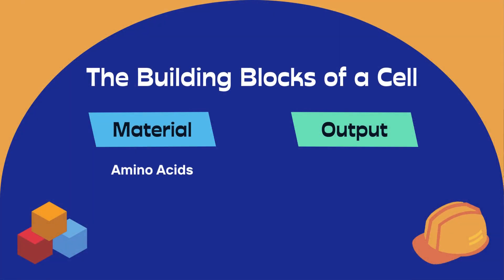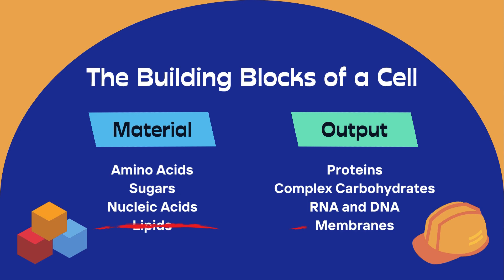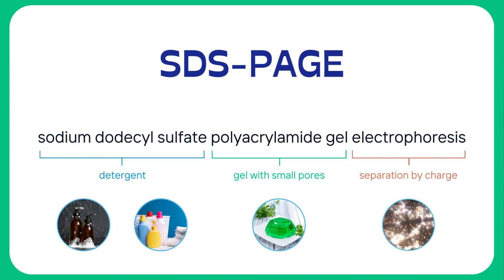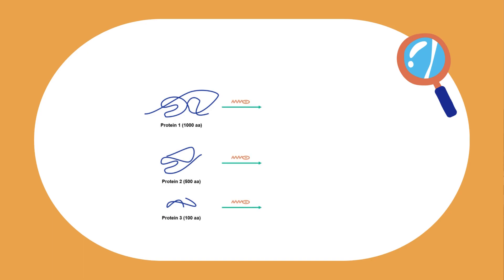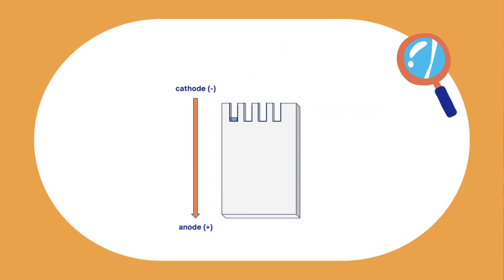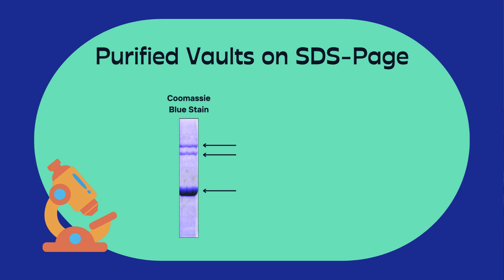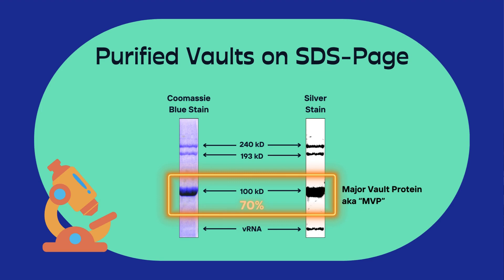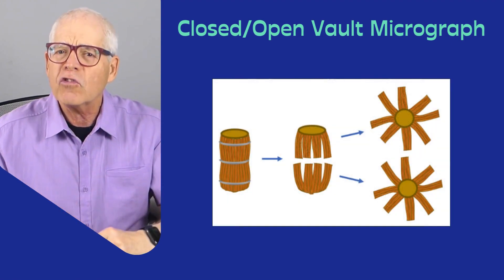Episode 6: Opening the Vault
Some biochemistry procedures seem like magic. SDS-PAGE, for example, sounds a lot like supercalifragilisticexpialidocious...but it’s not from Mary Poppins! I’ll show you how we analyzed the various vault components using this technique. Then, I’ll explain how a collaboration with a phenomenal cell biologist, John Heuser, showed that a vault particle could open into two flower-like structures, suggesting a barrel-like model. So, let’s roll out the barrel—we’ll have a barrel of fun!